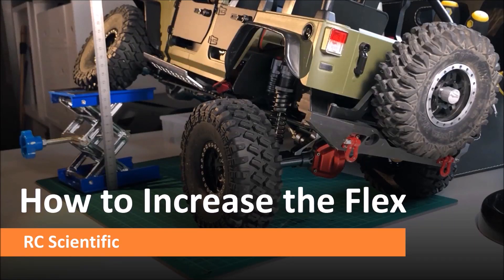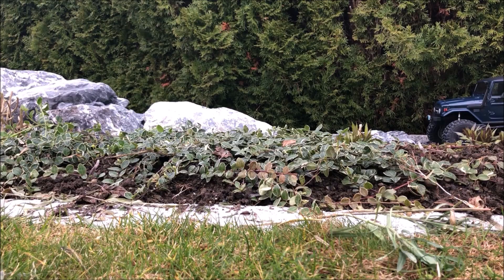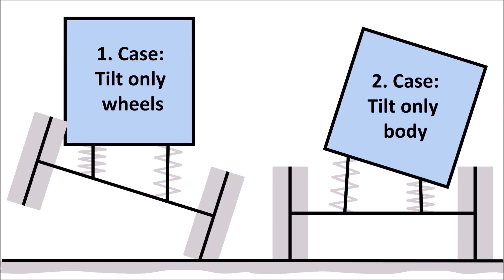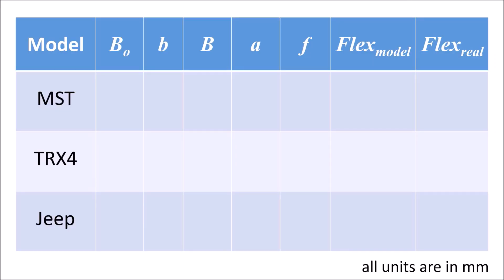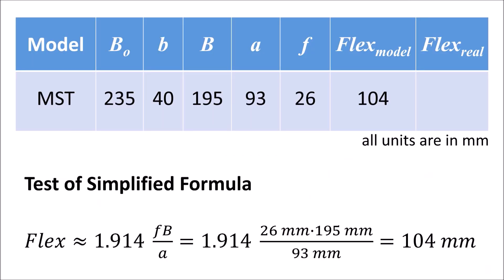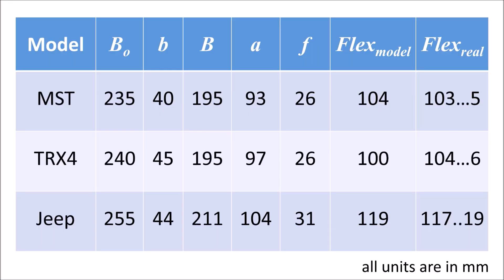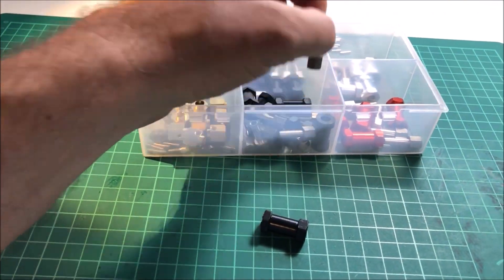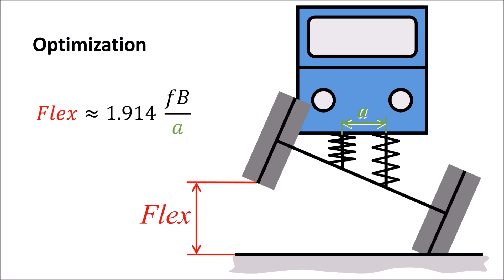How to Increase the Flex in RC Crawlers?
A math model is being derived that can describe and predict the vertical articulation (flex) generated by the RC crawler shocks. The model is validated on three RC crawlers and hints are given how to increase the articulation of RC crawlers.

Correction:
The term "wheelbase" was used in the wrong way. The wheelbase refers only to the distance of wheel axes in the longitudinal direction (front-back). Here "wheelbase" must be replaced by "track width".

The three RC crawlers used in this movie are:
3. Jeep, Chassis CNC Aluminum Metal Carbon Frame Body for 1/10 Crawler AXIAL SCX10, 313mm Wheelbase (Banggood), Jeep Wrangler car body shell for 1/10 RC Crawler AXIAL SCX-10, 313 mm wheelbase (Banggood).